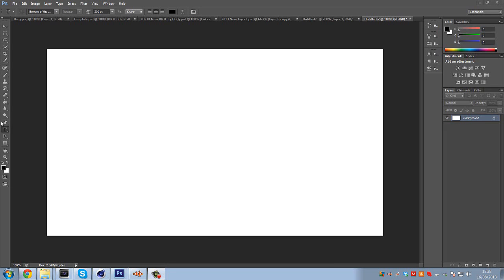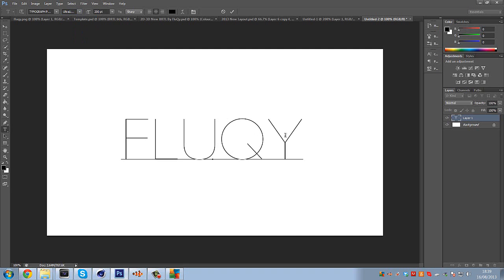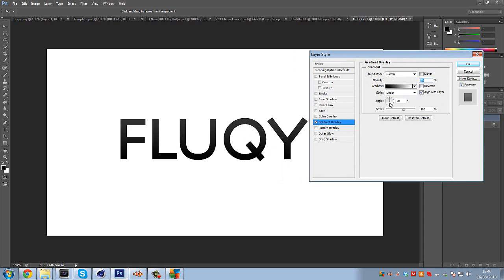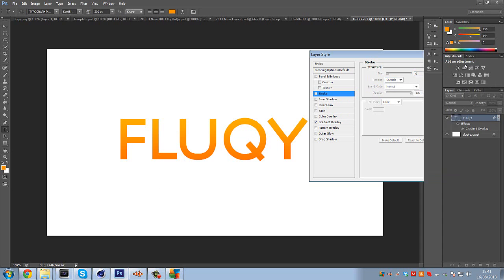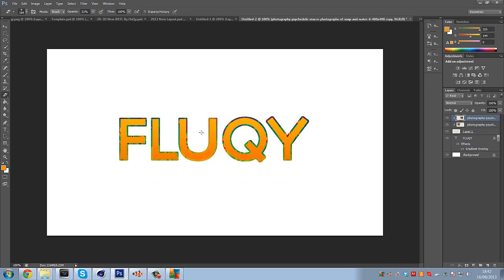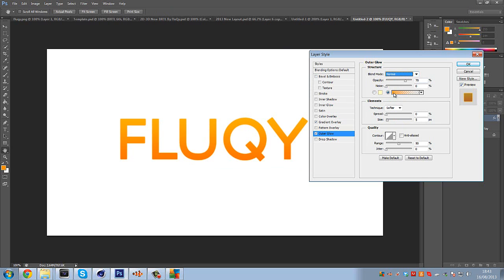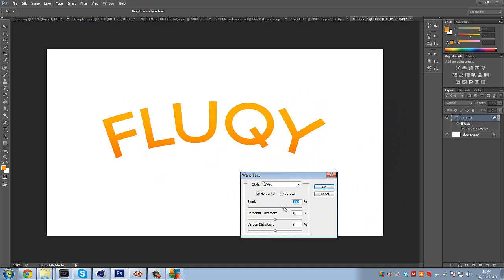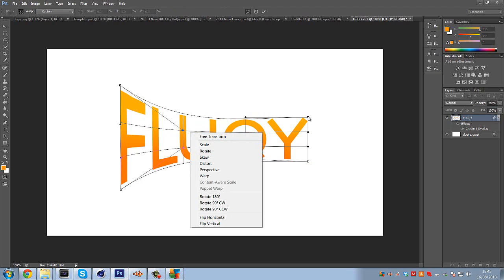Basic GFX Tuts 10: 2D Text in Photoshop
btw guyz if you want a pack for me getting to 10 tuts just ask becuase I have one ready...